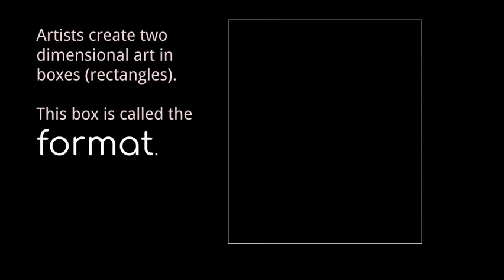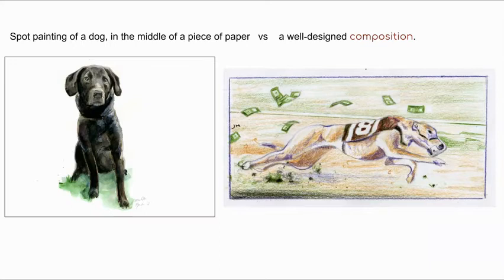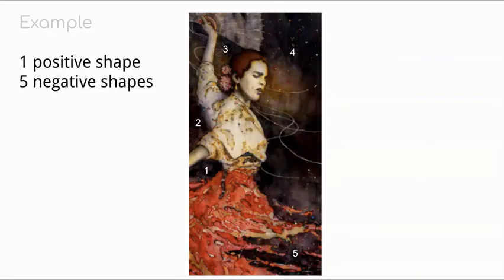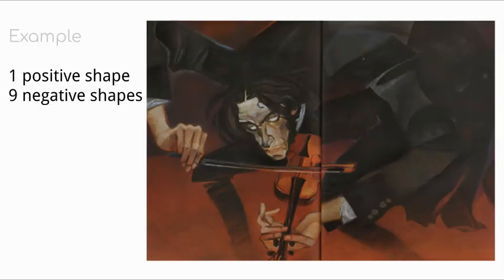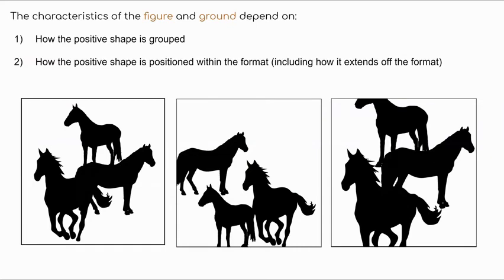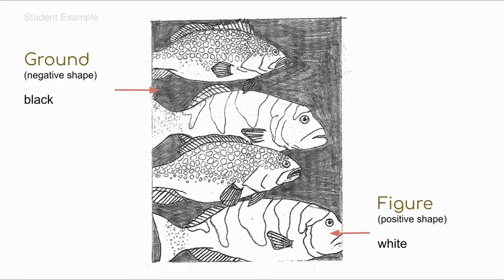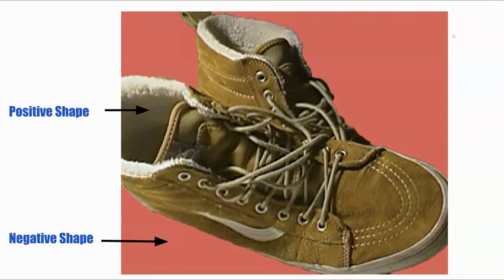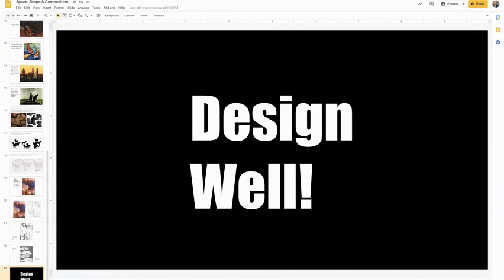Shoe Still Life Step 2